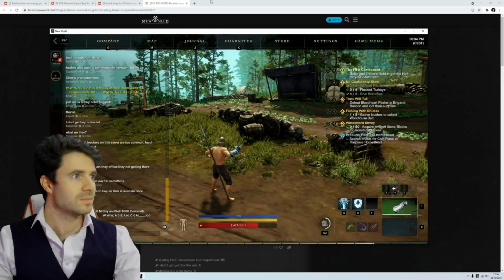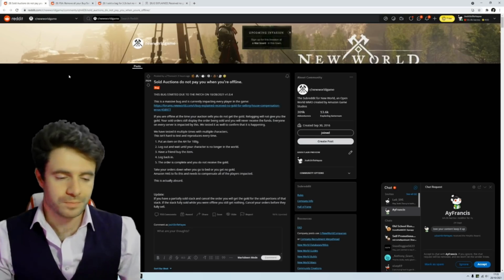New World Fix bug by Breaking even more things (small update)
When will it end

Amazon's new MMO breaks the entire auction house